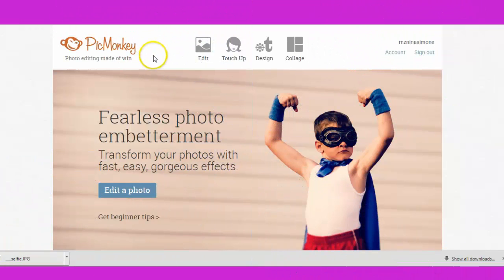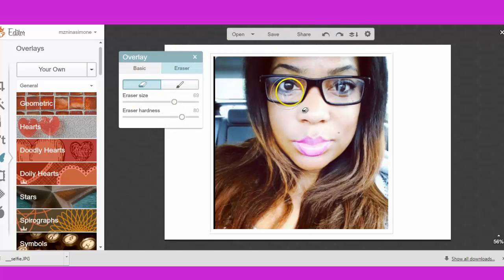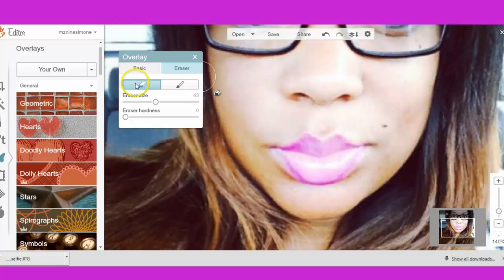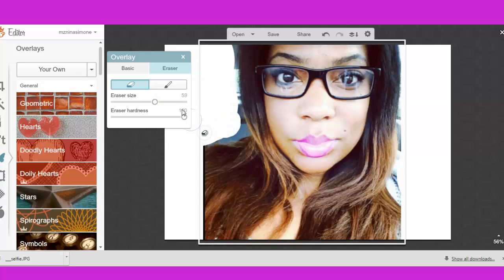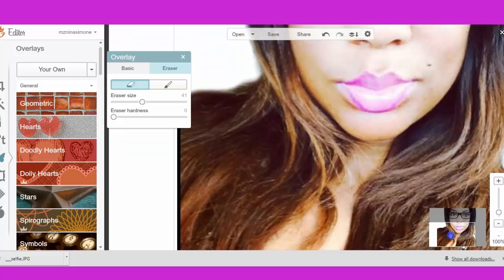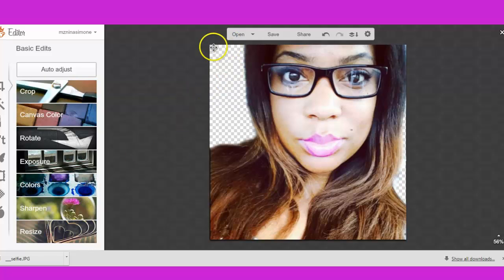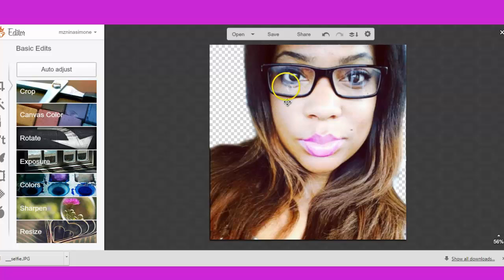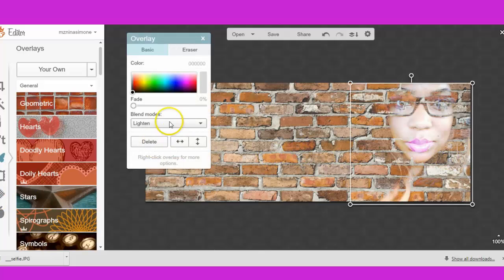Remove Background Online with Picmonkey (Remove Background Free)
Picmonkey - learn how to quickly erase the background from an image and replace it with a new one, even if you are horrible at graphic design. The steps I show you are really really easy.

I also go over the difference between png and jpg (briefly) and how to create an awesome Facebook banner.